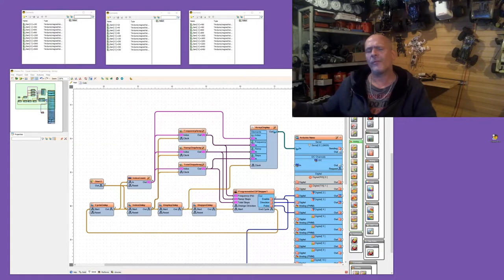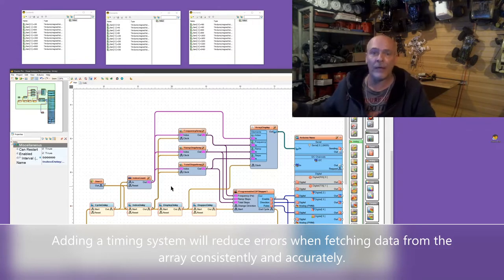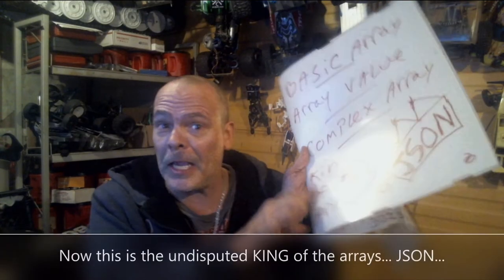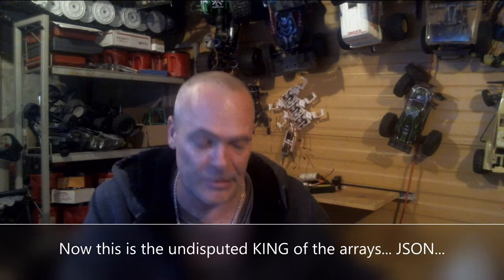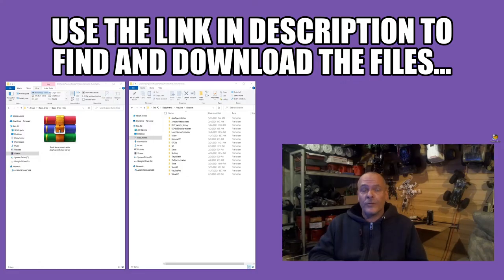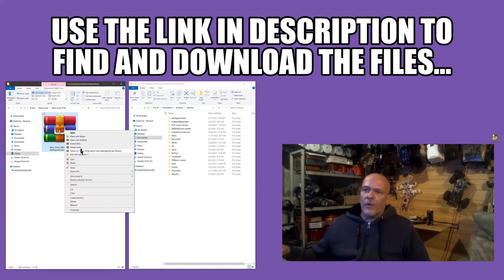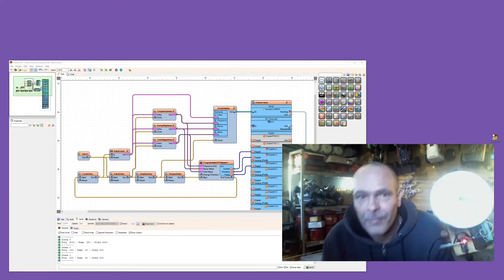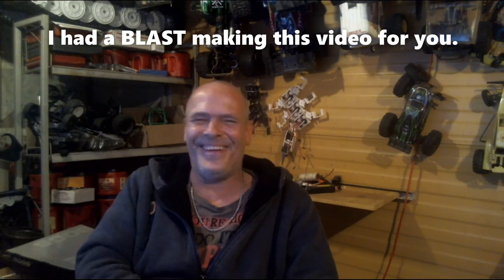Visuino Array Tutorial Ep1 In depth introduction and the basic array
I try to make programming ENJOYABLE to watch, lord knows it's hard to do. This tutorial explains the most common array to get the series moving, an integer with 10 index locations. A detailed explanation of the Data Array components and tools that are included with Visuino. It looks at the huge assortment of components that were specially created for each kind of data in visuino. Like Integer, Unsigned, Binary, Text, and the list goes on alot more.

The IoT Jedi
Julian Husing
Taylor Ladikos